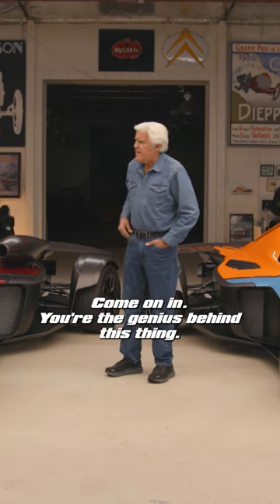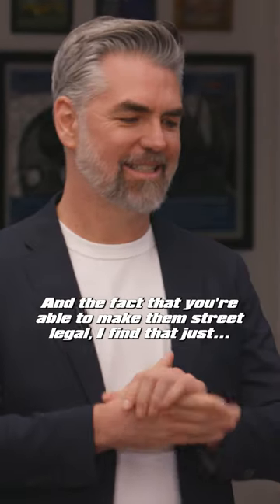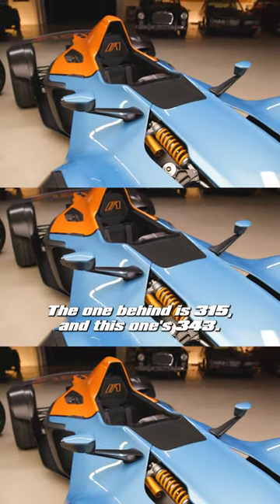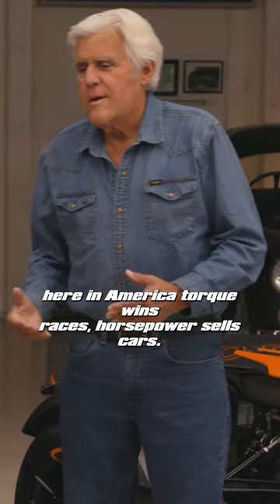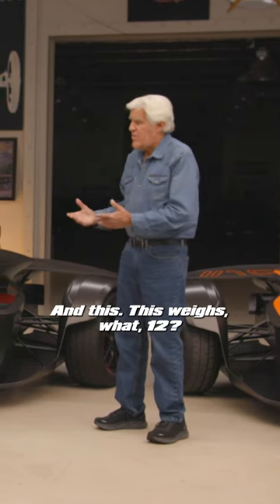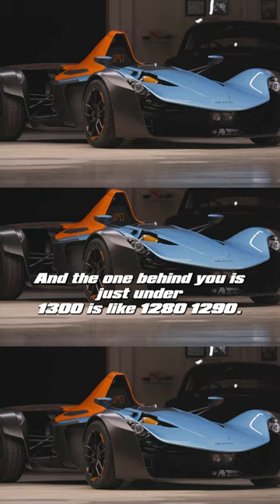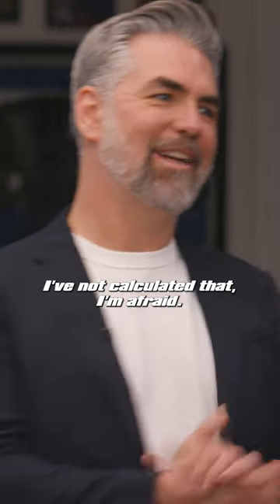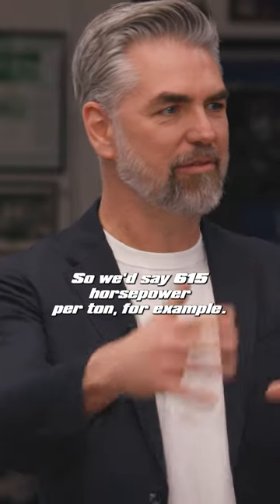Coming Soon: 2024 BAC Mono - "The genius behind this thing" - Jay Lenos Garage